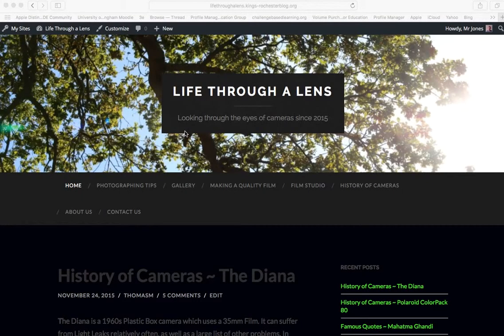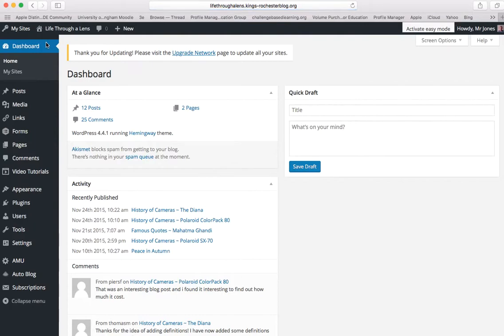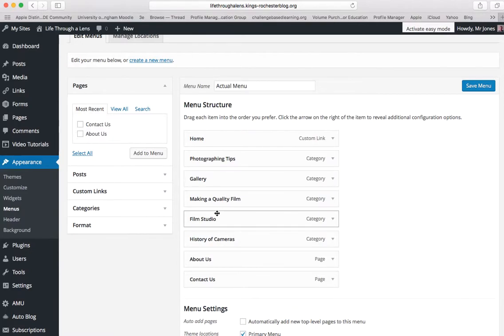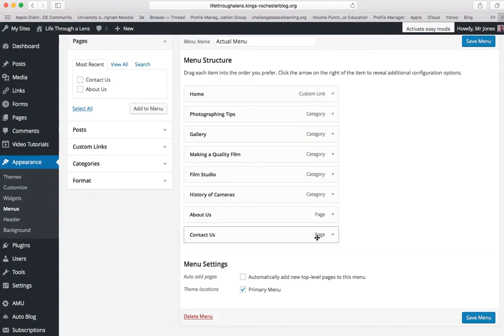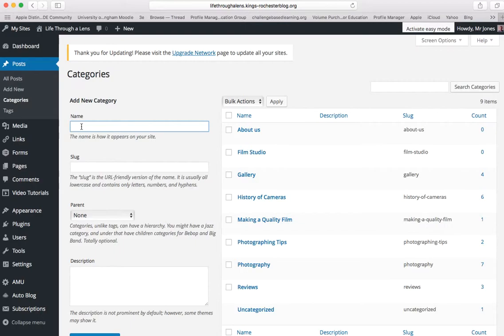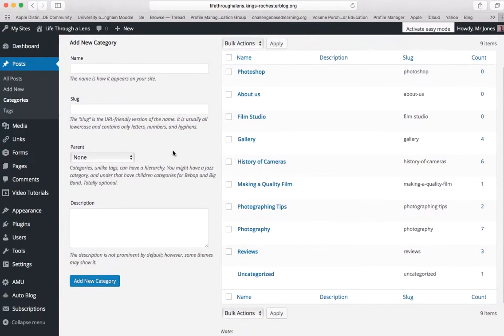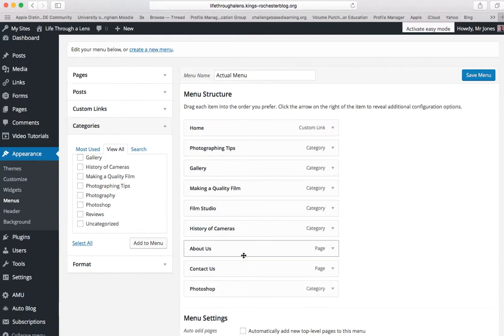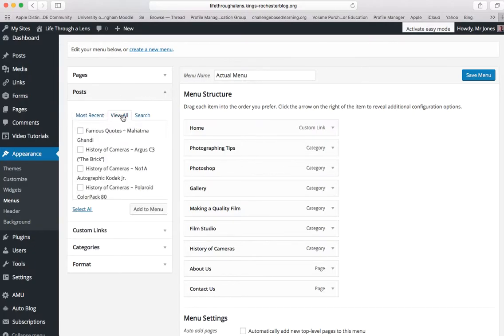How to customise your header menu in Wordpress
Watch this tutorial  to see how you can customise your menu on your Wordpress site.